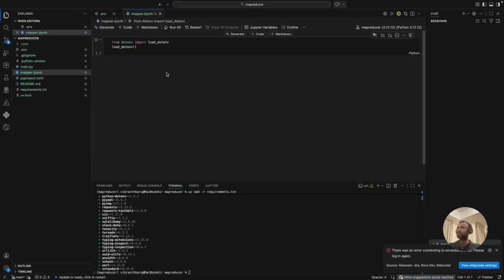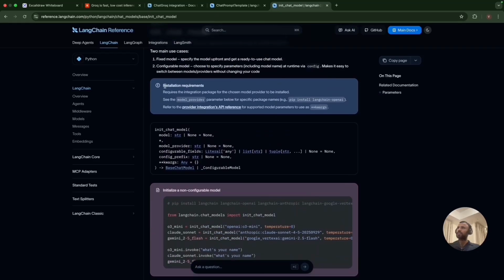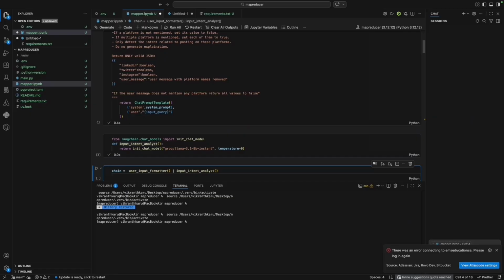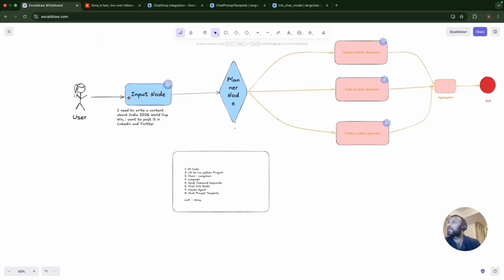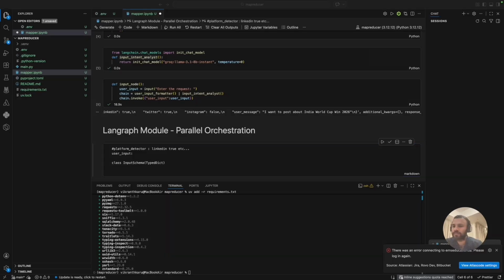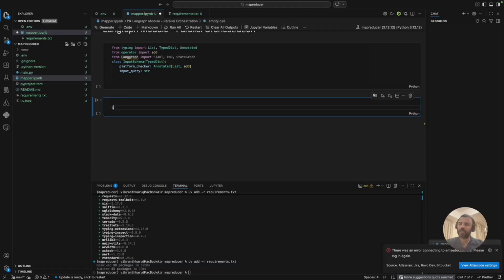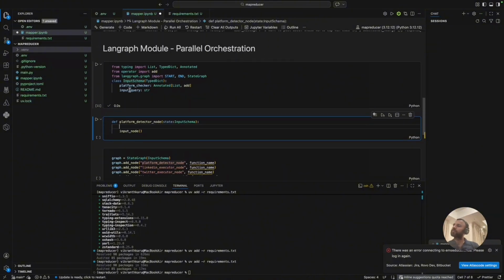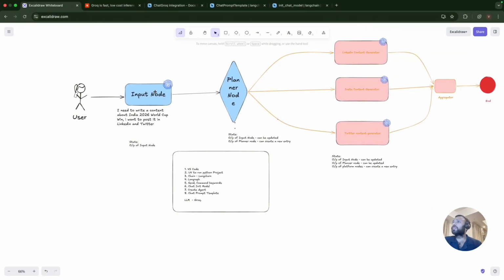LangGraph State Management: StateGraph & Chat Model Factory [Part 2]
🚀 THE COURSE ARCHITECTURE
This is Part 2 of a 5-part series. We are building a sophisticated system that takes a single topic and generates tailored, platform-specific content in parallel using LangGraph. We are moving away from simple linear chains and into a professional Parallel Orchestration design on LangGraph.

In this 28-minute deep dive, we move from setup to the core engine of our AgenticAI. We explore how to manage agent memory and state while building our first functional nodes for a multi-platform content creator.

In this video, we cover:

🧠 State Management: Defining our StateGraph and tracking platform-specific data.

🏗️ Architectural Design: Using the init_chat_model factory for model-agnostic coding (switching between LLMs easily).

🔗 Building the Chain: Connecting our logic into a repeatable, testable workflow.

⚡ First Execution: Running our graph and inspecting how the state updates in real-time.

📂 RESOURCES & LINKS

Model Provider: Groq (LPU Inference)

Package Manager: uv (Fast Python Bundling)